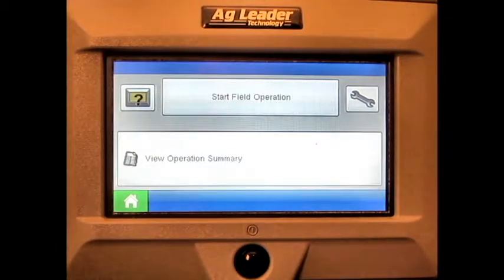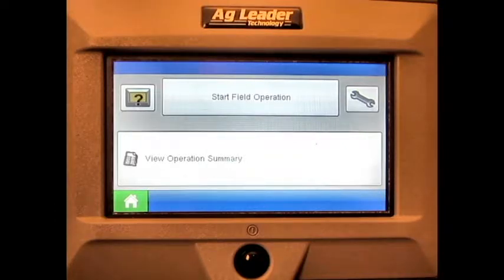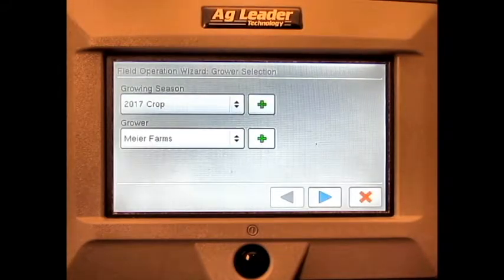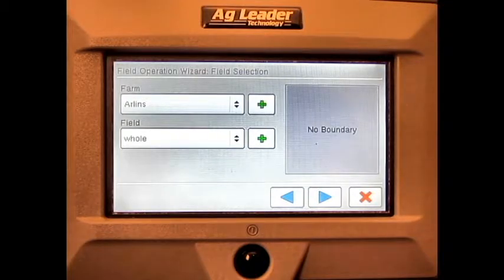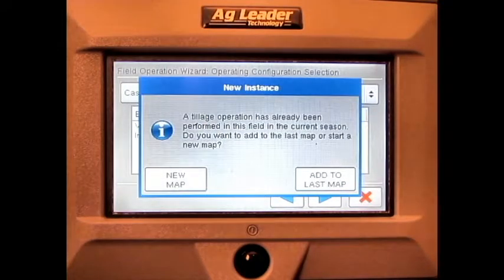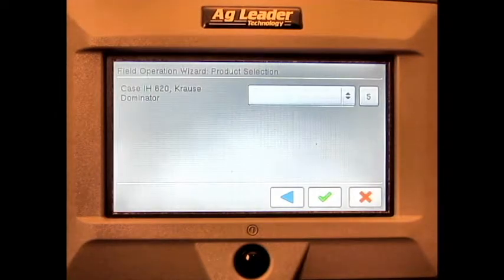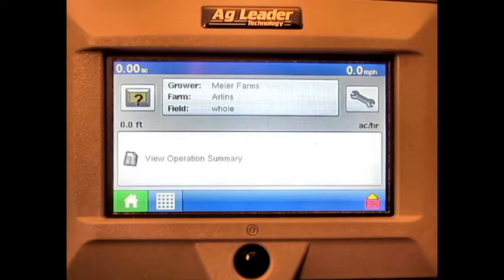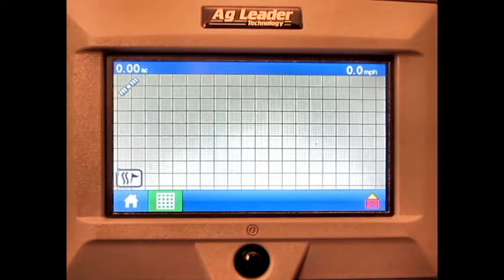How to Load a Tillage Configuration on the Run Screen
This video will go through How to Load a Tillage Configuration on the Run Screen.